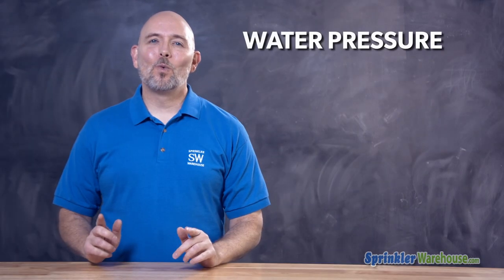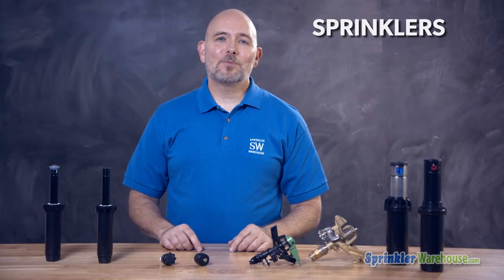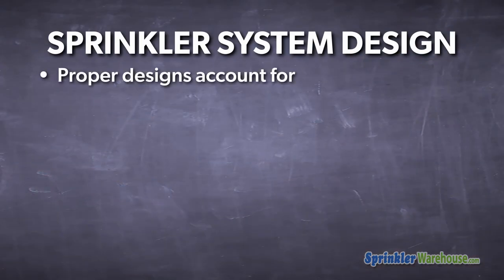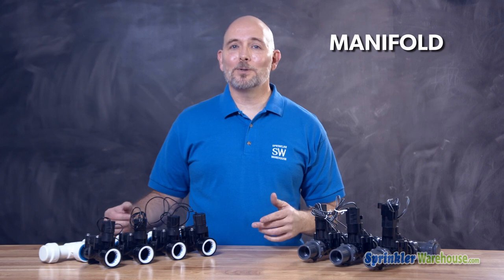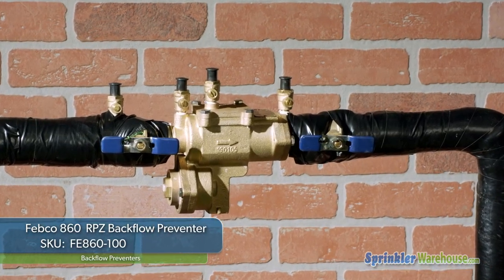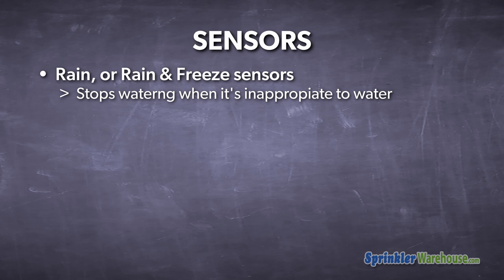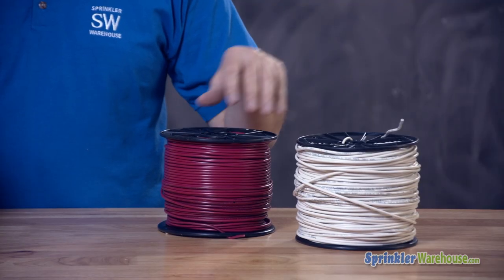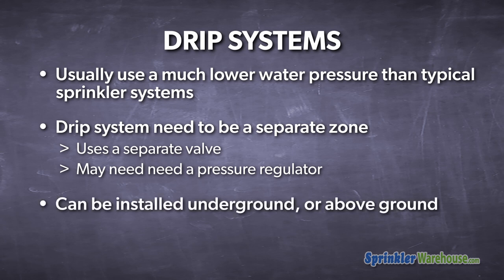Basic Irrigation Terms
When it comes to an irrigation system, there are tons of parts all working together.  In this video Sprinkler Warehouse Product Specialist Dwayne Smith answers several frequently asked questions and gives you a very brief overview of the devices, products and concepts that make up a sprinkler system.

SprinklerWarehouse.com